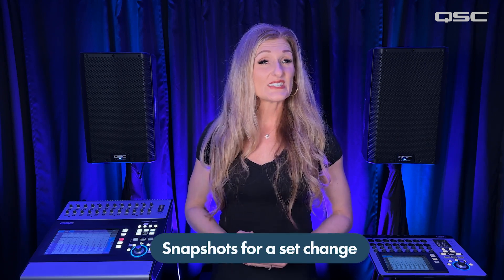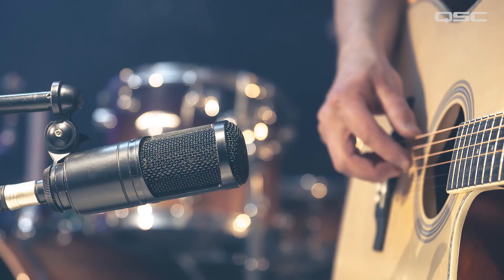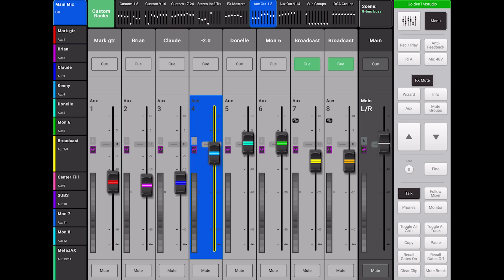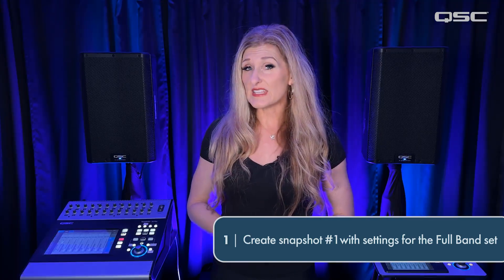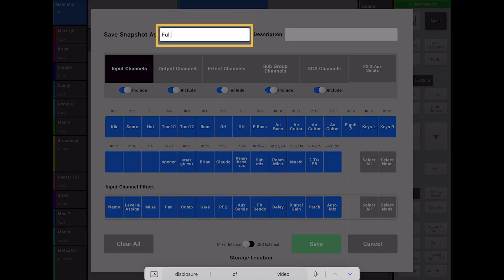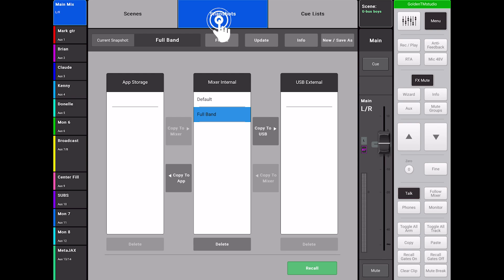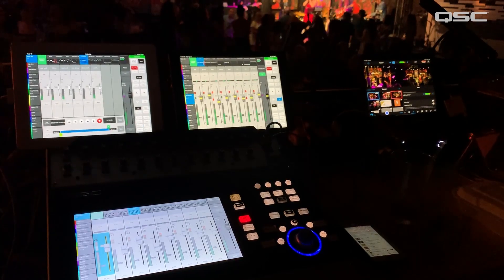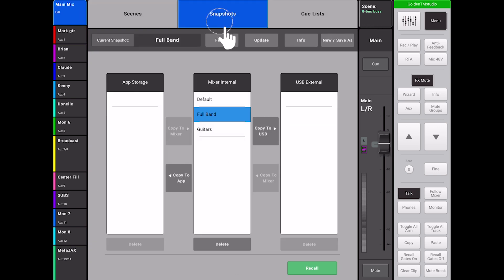Using TouchMix Snapshots for Set Changes - Tech Talk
Learn how to use Snapshots on the TouchMix to quickly changes mixer settings on the fly for set changes.